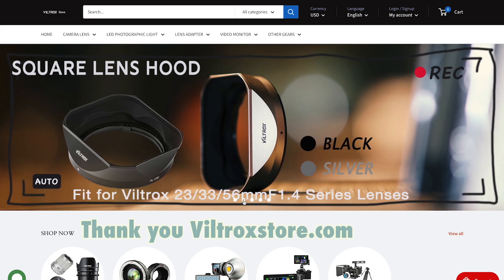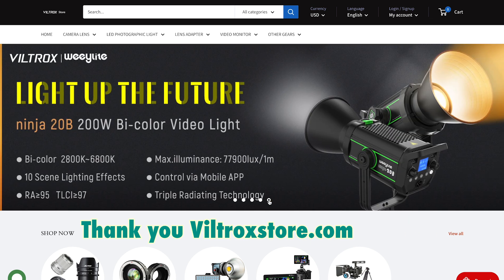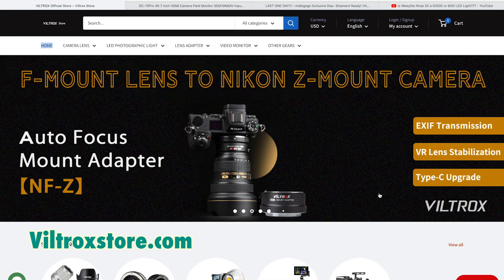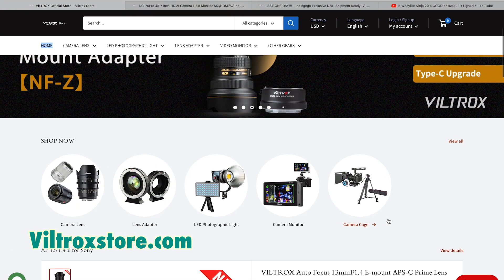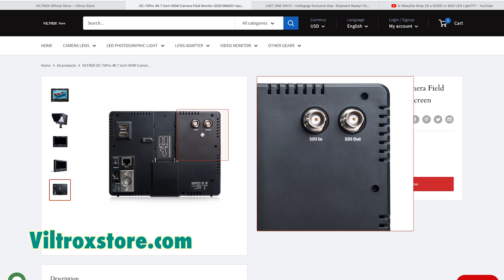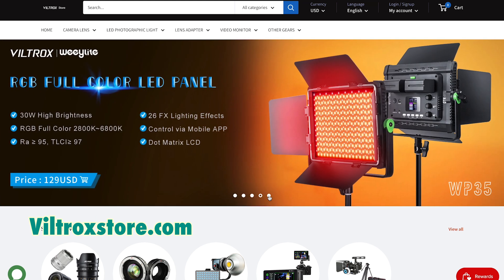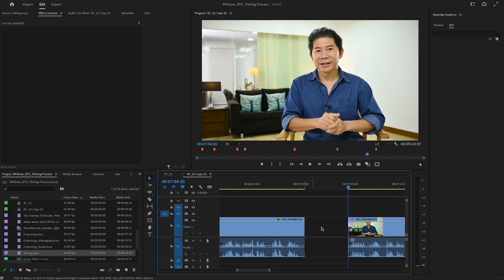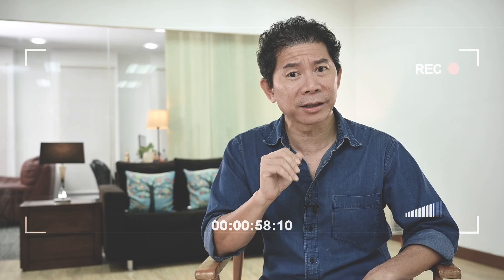How To Make Youtube Videos - Start Your Youtube Channel Correctly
In this episode, Andrew talks about his current studio setup and the difficulty that he faced when setting up this YouTube channel. Learn from Andrew's past experiences starting his YouTube channel and start your future YouTube channel correctly with good videos. THANK YOU Viltrox for making this episode possible.